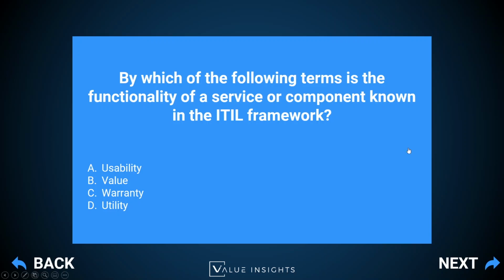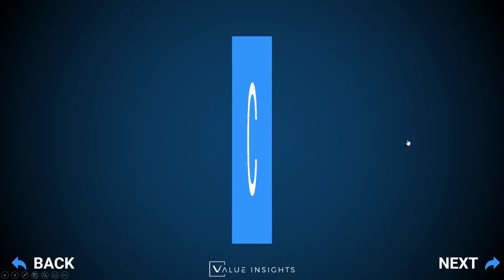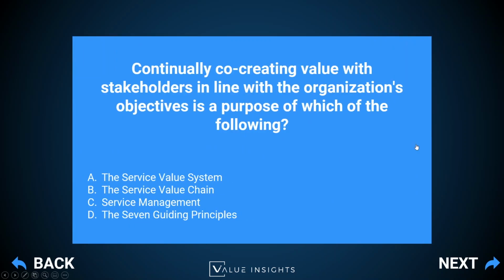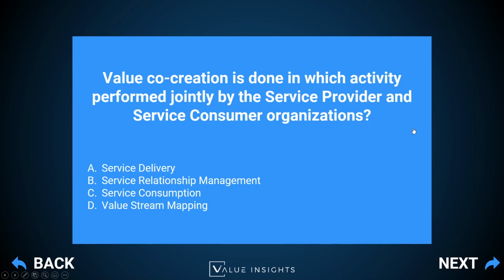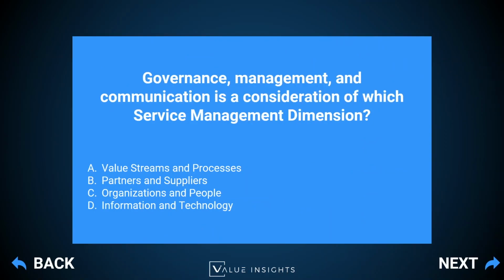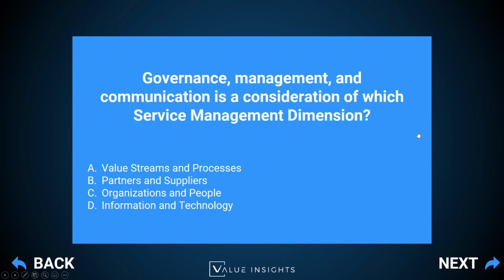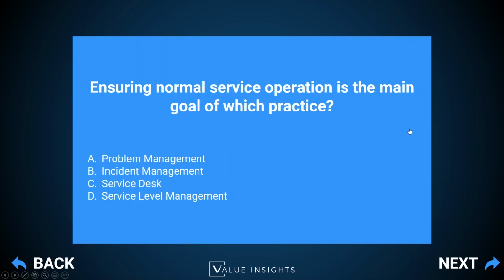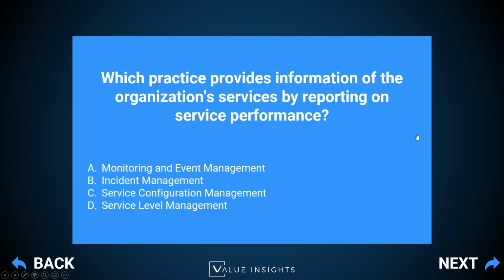FREE ITIL® 4 Foundation Exam Question Flash Cards 4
Ace your exam with our free and paid mock exam practice questions - Start now!

Unlock your career potential! Purchase the full ITIL® 4 Foundation course, including the official exam and certification. Take the first step toward mastering IT service management today!

This is the fourth video in a small series of 5, which aims to help you prepare for the ITIL 4 Foundation exam. It contains 10 free mock exam questions in a flash card format, which are discussed in detail to give you a better idea about the right answer.

Continue to explore ITIL® 4 foundation with our officially accredited ITIL® 4 eLearning - 12+ hours of content, videos, official ITIL® 4 exam and 7 mock exams simulations included.

We also offer on-demand training, available online worldwide or onsite in Switzerland.

ITIL® is a registered trade mark of AXELOS Limited, used under permission of AXELOS Limited. Based upon AXELOS® ITIL® materials. Material is used under licence from AXELOS Limited.

PRINCE2® and ITIL® are registered trademarks of AXELOS Limited, used under permission of AXELOS Limited.

0:00 Question 1
0:40 Answer 1
1:30 Question 2
1:46 Answer 2
3:00 Question 3
3:15 Answer 3
4:59 Question 4
5:17 Answer 4
6:32 Question 5
6:49 Answer 5
8:07 Question 6
8:21 Answer 6
9:55 Question 7
10:10 Answer 7
11:51 Question 8
12:05 Answer 8
13:40 Question 9
13:54 Answer 9
15:40 Question 10
16:03 Answer 10